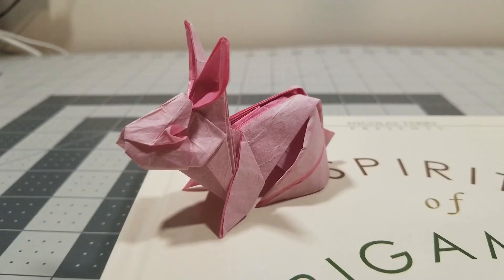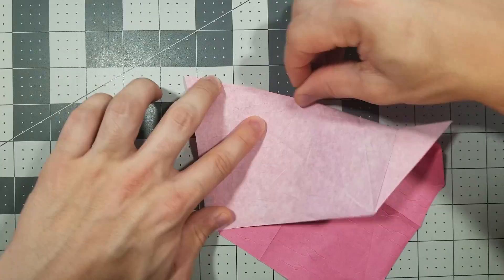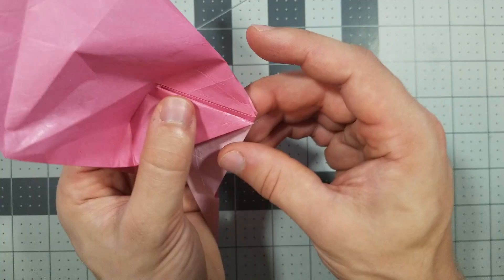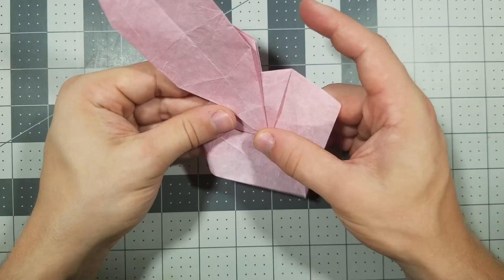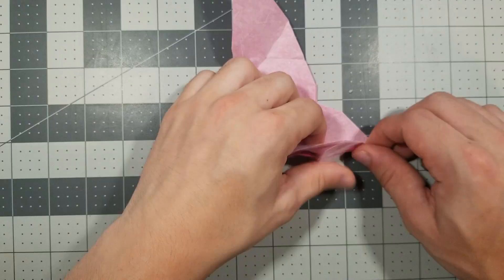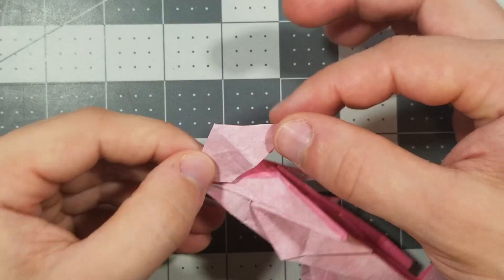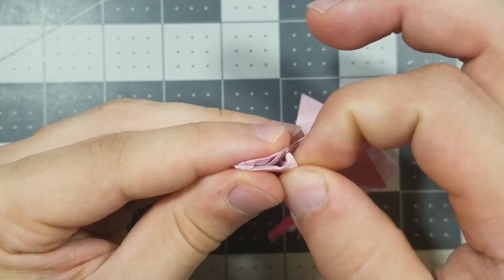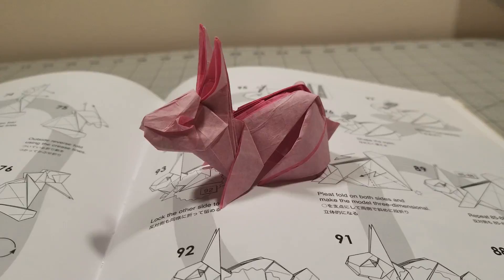Rabbit Origami Tutorial (Gen Hagiwara)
In this video we'll be making a Rabbit by Gen Hagiwara! This rabbit model is 3d and looks great from all angles.

It's made from the book "Spirits of Origami" and If you like this model, I would highly recommend checking it out, it has a ton of other animal models in a similar style to this rabbit!

Model: Rabbit
Minimum Paper Size: 15cm
Paper in Video: 20cm
Difficulty: 3/5
Time: 45 - 60 min
Instructions:

Want to learn how to make the origami paper I use in this video?